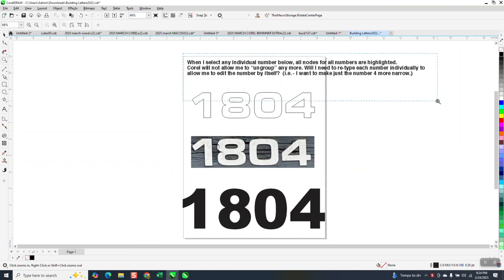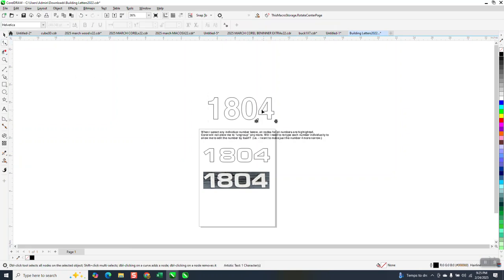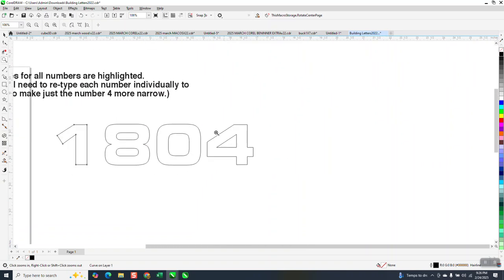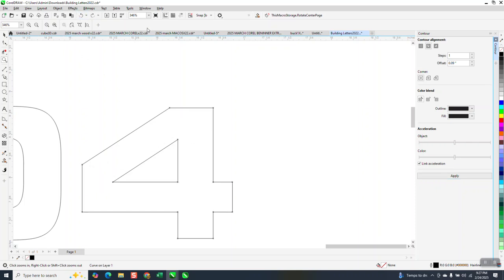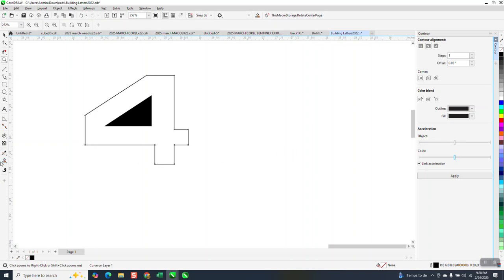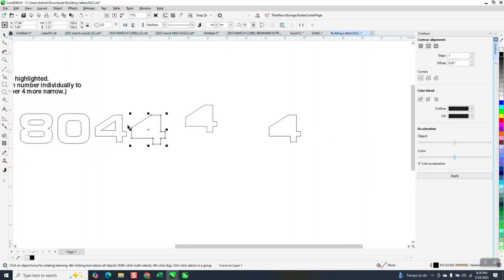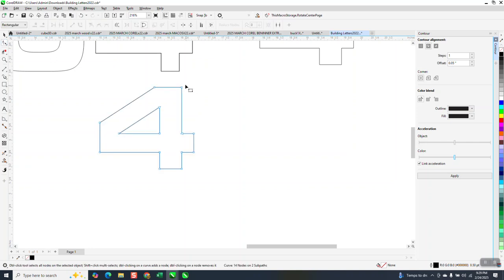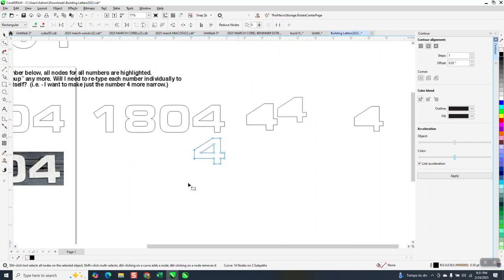Corel Draw Tips & Tricks Text Ctrl K or Covert to a Curve and Edit